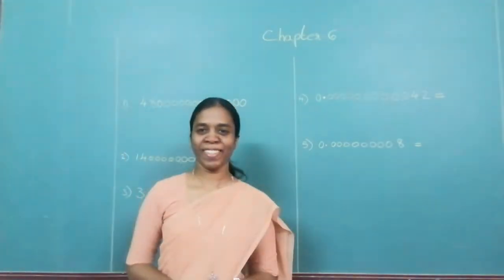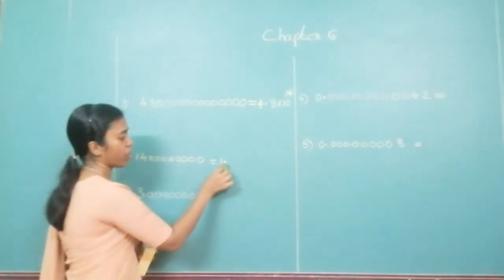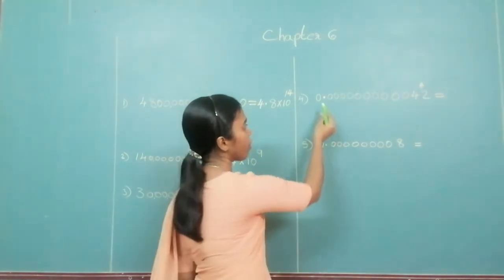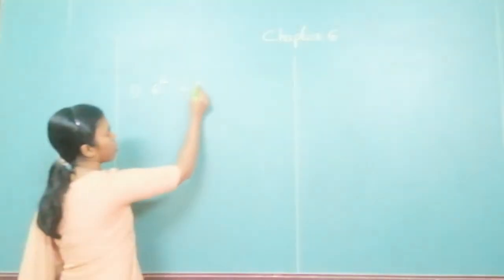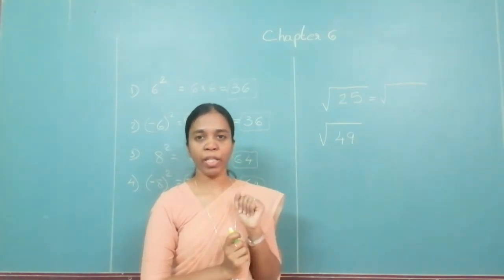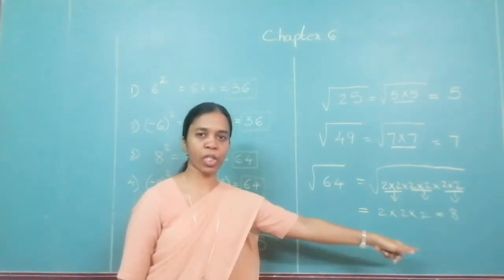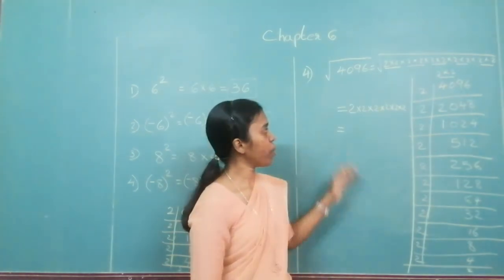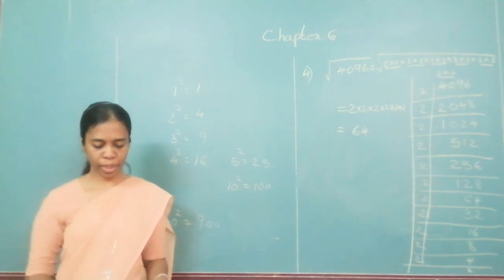7th Math Ch 6 Part 4